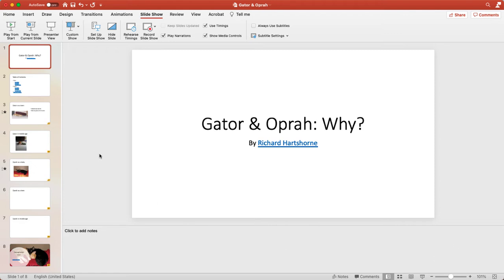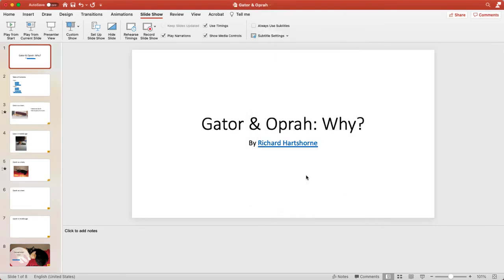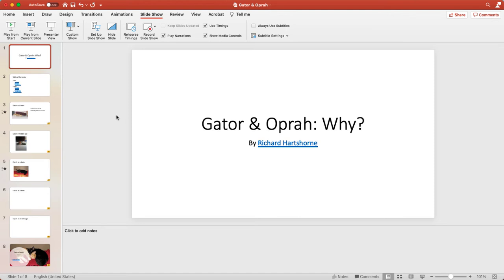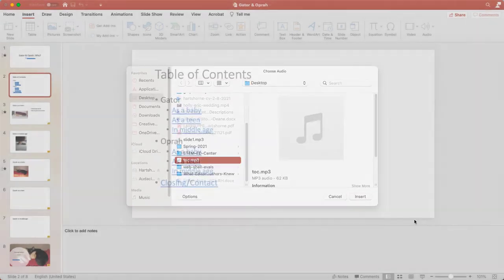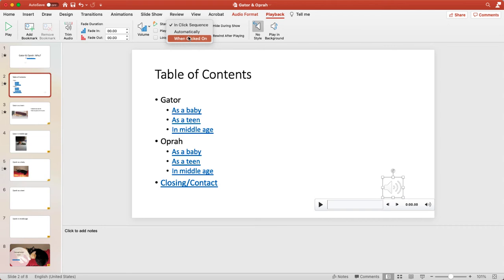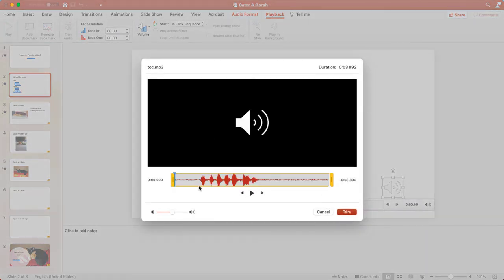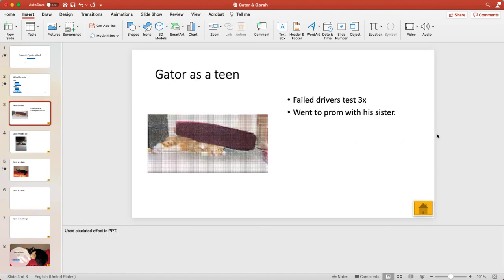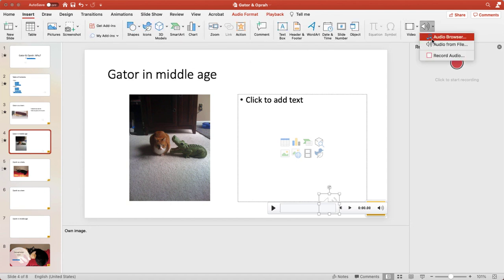Adding Audio to PowerPoint